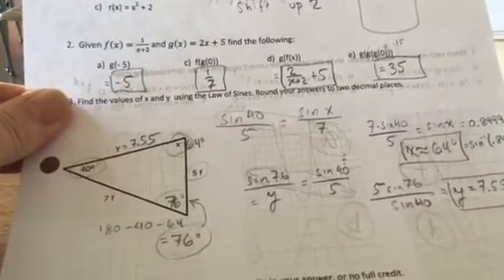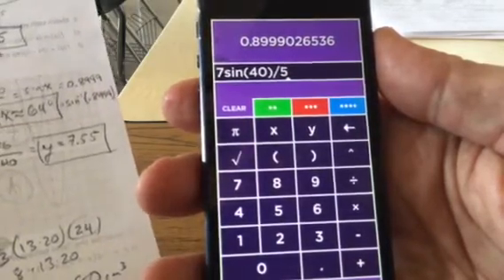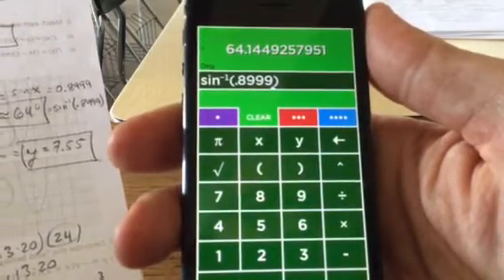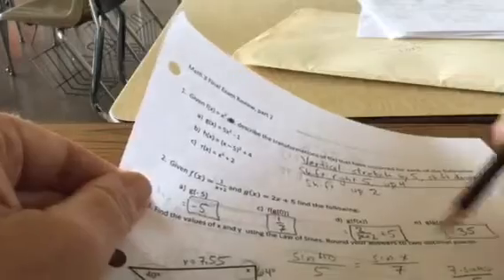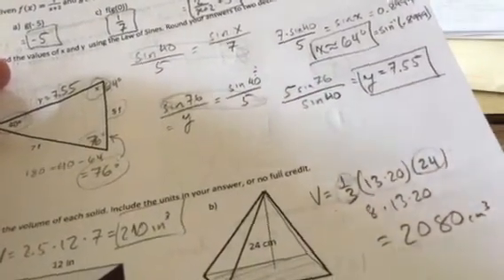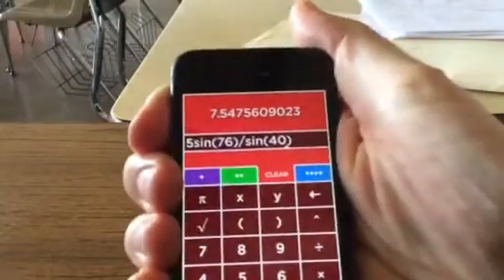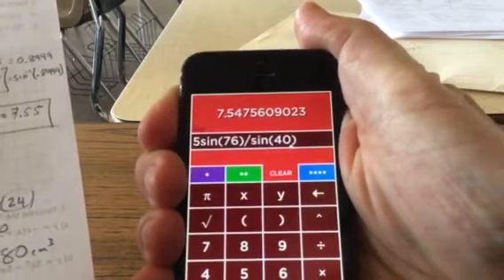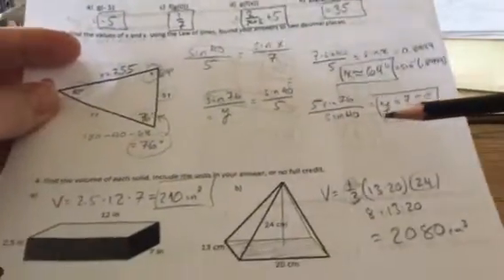Math 3 final exam review #2 solutions